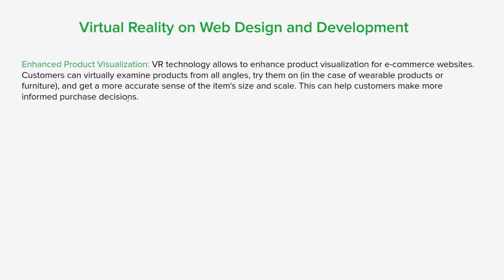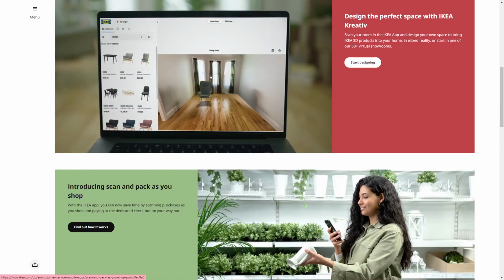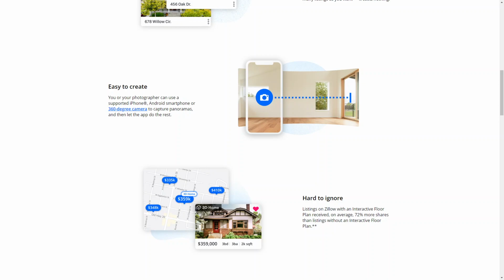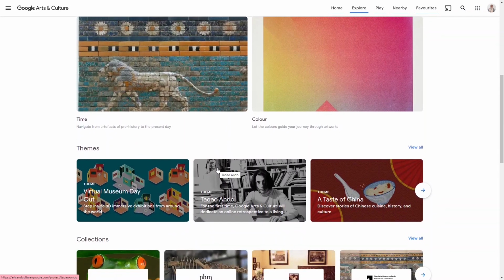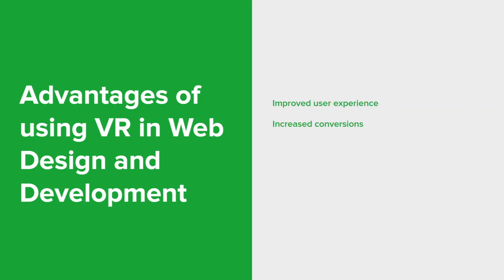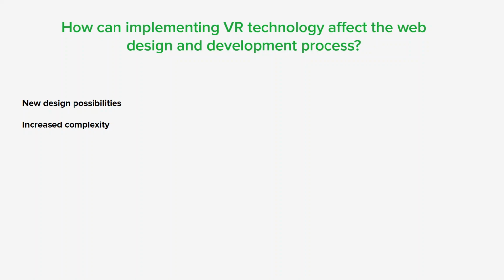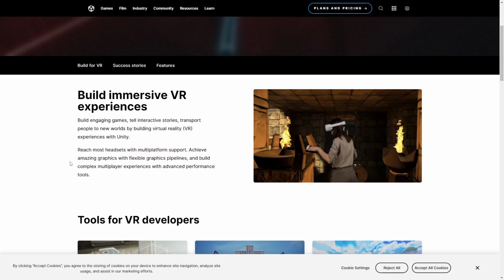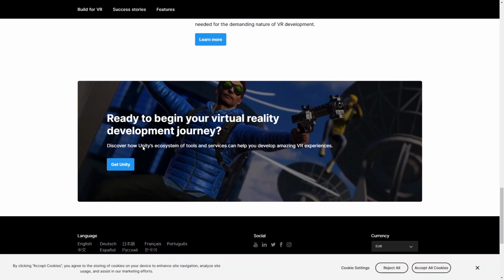Impact of VR in Web Design and Web Development | How to Build a Website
Welcome to an immersive exploration of how Virtual Reality (VR) is revolutionizing the landscape of web design and development.

The Impact of VR in Web Design and Development:

VR technology isn't limited to gaming and entertainment; it's now reshaping how we experience the web. Here's how:

1. Immersive User Experience:
VR transports users to a virtual world, creating a sense of immersion that traditional web experiences can't match. Websites can now provide interactive 3D environments, giving users a real sense of place and space.

2. Enhanced Visual Storytelling:
VR offers a powerful platform for visual storytelling. Whether it's showcasing real estate properties, providing virtual tours of destinations, or presenting complex data in an intuitive way, VR can elevate content presentation.

3. Training and Education:
VR is being used for immersive training programs and educational experiences. From medical simulations to virtual classrooms, it's an invaluable tool for skill development and knowledge transfer.

4. Enhanced Product Displays:
E-commerce websites can use VR to allow customers to examine products in detail before purchasing. This boosts user confidence and reduces product returns.

5. Virtual Collaboration:
Businesses can use VR to facilitate remote collaboration. Virtual meetings, product design sessions, and team-building exercises are all possible in the virtual realm.

6. Gaming and Entertainment:
VR has redefined gaming and entertainment on the web. Whether it's immersive gaming experiences or interactive storytelling, VR takes entertainment to the next level.

1. First Impressions:
Your website is often the first point of contact potential clients have with your business. A positive first impression is crucial in building trust and credibility.

2. Brand Loyalty:
A great user experience keeps visitors engaged and encourages them to return. It fosters brand loyalty and can lead to repeat business.

3. Conversion Rates:
An intuitive, user-friendly website can significantly boost conversion rates. The easier it is for users to find what they need, the more likely they are to take action.

4. SEO Performance:
User experience is a factor in search engine ranking. Google and other search engines favour websites that provide a positive user experience.

5. Reduced Bounce Rates:
A well-structured website keeps visitors engaged, reducing bounce rates. This means users are exploring your site rather than leaving immediately.

6. Mobile Responsiveness:
With mobile usage on the rise, a mobile-responsive site ensures a seamless experience for users on smartphones and tablets.

7. Competitive Edge:
In a competitive market, a superior user experience can differentiate your brand from others. It can be a significant selling point.

Tips for Web Developers and Designers:

Understanding User Behaviour:

Use analytics tools to understand how users interact with your VR experiences.
Regularly gather user feedback to make improvements.
Accessibility:

Ensure VR experiences are accessible to a wide range of users, including those with disabilities.
Test with different VR headsets to ensure compatibility.
Performance Optimization:

VR experiences can be resource-intensive. Optimize performance to ensure a smooth user experience.
Compress assets and use efficient coding practices.

Storytelling and Engagement:
VR is a powerful storytelling medium. Use it to engage users emotionally and immerse them in your content.
Create compelling narratives and interactive elements.

Simplicity and Intuitiveness:
VR experiences should be user-friendly and easy to navigate.
Keep menus and controls intuitive to prevent user frustration.

Mobile VR:
Consider how your VR experiences will work on mobile VR platforms like Google Cardboard or Samsung Gear VR.
Adapt content to suit the capabilities of mobile VR.

Virtual Reality is no longer confined to the world of gaming and entertainment; it's transforming how we interact with the web. Businesses that embrace VR in web design and development are poised to deliver unparalleled user experiences.